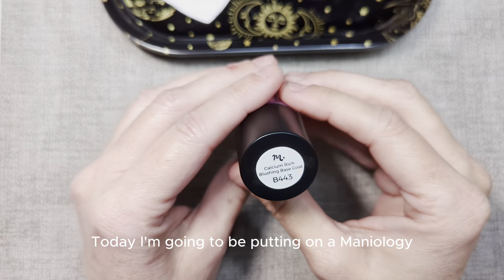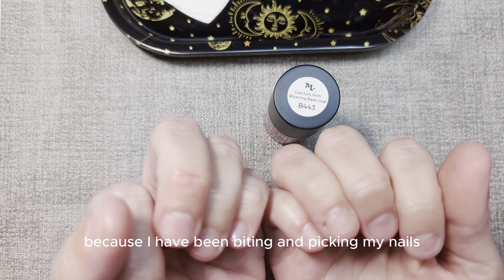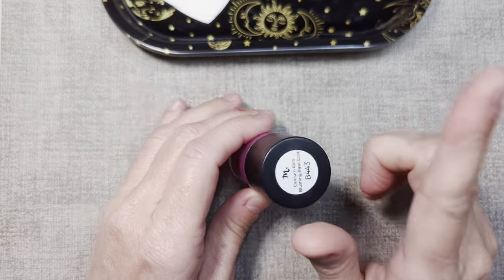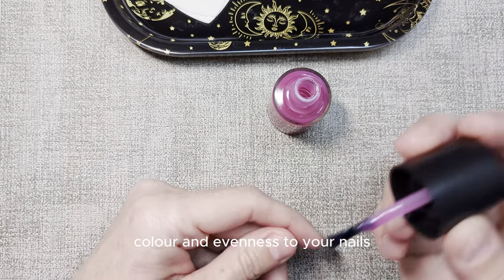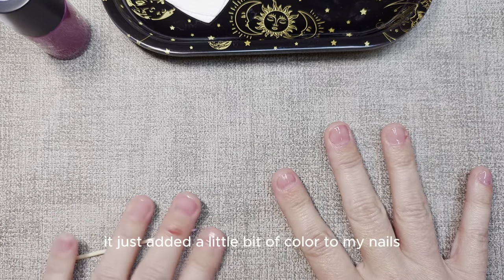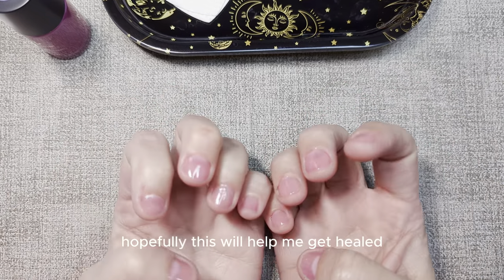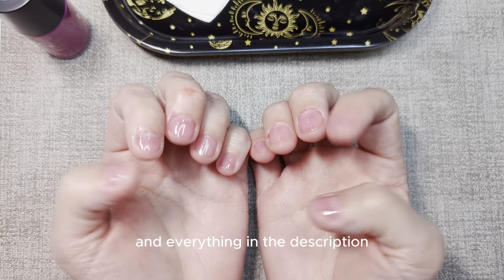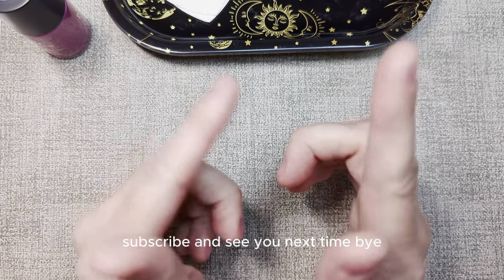My Nail Health Journey Part 2 using Maniology's blushing base coat B443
This is the 2nd video in my nail health journey series. I am using a base coat to add a little color and to help protect my nails while they recover.

Products used: Maniology Calcium Rich Blushing Base Coat (B443)
Pointed Tip Cotton Swabs for cleanup around free edge and cuticles
Desktop fan